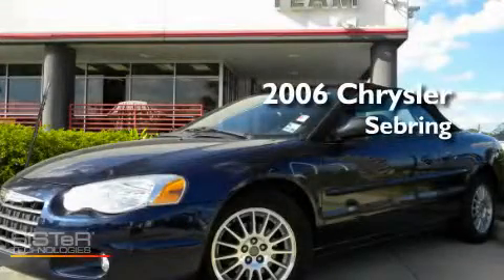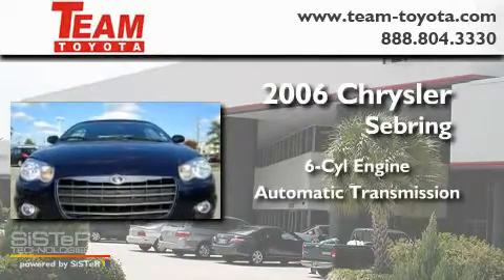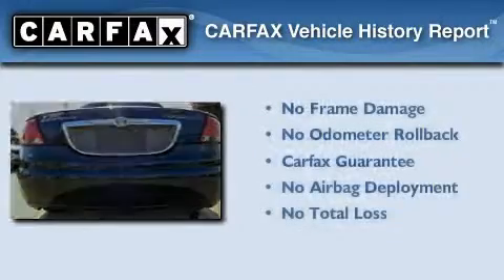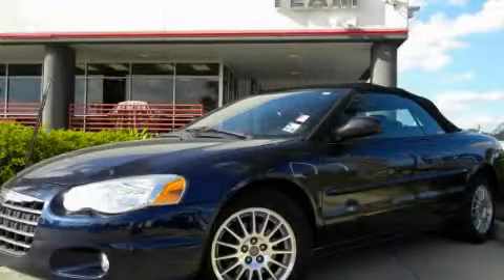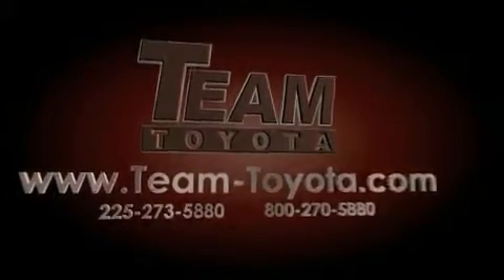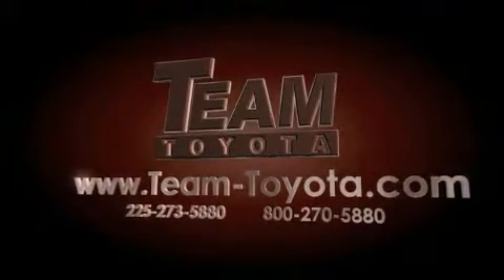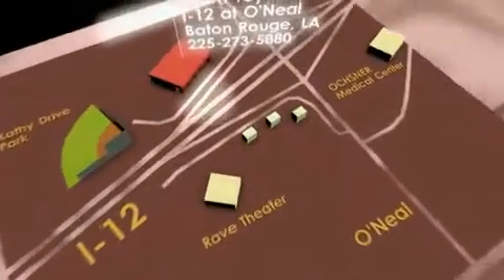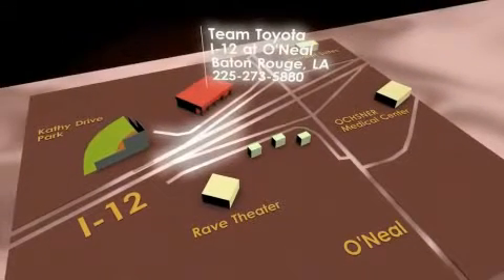Pre-Owned 2006 Chrysler Sebring Lafayette LA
Year: 2006
 Make: Chrysler
 Model: Sebring
 Engine: 6 Cyl.
 Trans.: automatic
 Exterior: Midnight Blue Pearl
 Miles: 43,850
 Interior: Black
 Stock:

 2006 Chrysler Sebring Baton Rouge LA